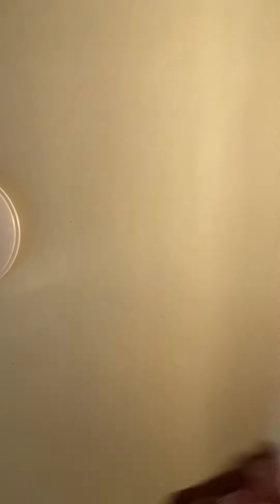Pisces ♓️ Cancer ♋️ Scorpio ♏️: News is coming quickly a mature man / privileged couple stole